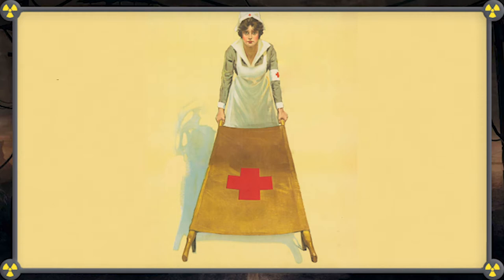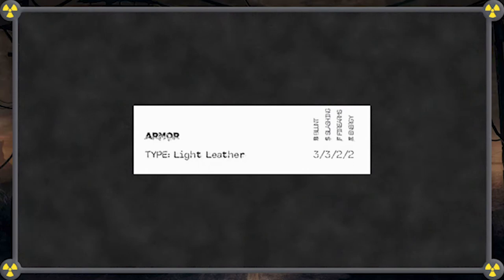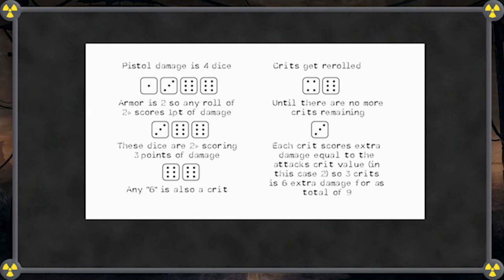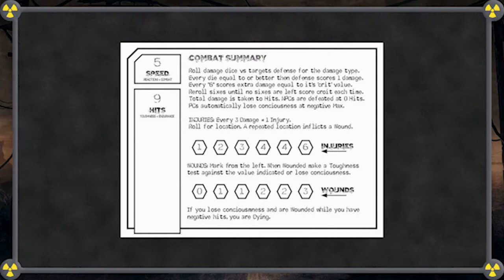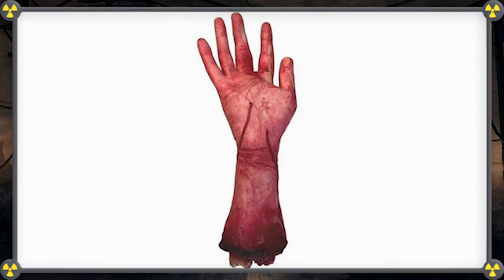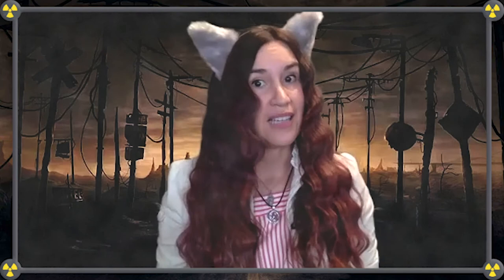Damage and Healing in Nuked with Whynona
Welcomce to the world of Nuked. Nuked is a game of mutants, magic, and mayhem in a world gone mad. A wander through a post-apocalyptic bizarro-scape where the laws of reality itself can be warped and most of the population has been transformed by radiation.

Nuked is also an RPG stream airing every Monday at 7 pm Central

Today, Dr. Whynona Tarralila (played by Jess von Schramm) explains damage and healing in Nuked.

Nuked stars Jen Brown, Mike D'Alonzo, Danielle DaVerona, Shannon McCormick, Barrett Tribe, & Jess von Schramm. Game design and GM'd by Mike Nystul. Technical direction by Colt Joyce.

Check back for announcements about upcoming guests!